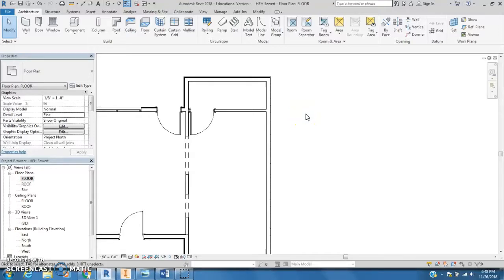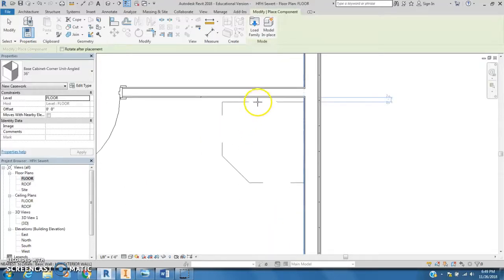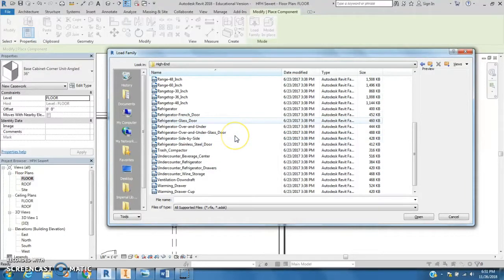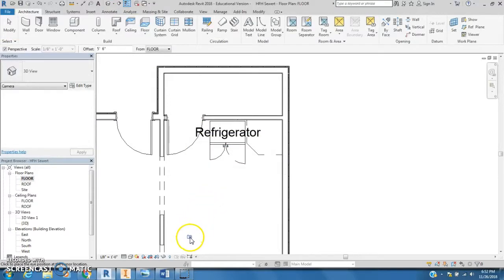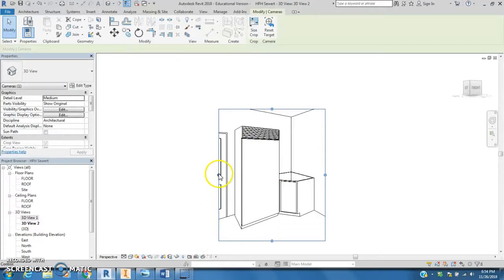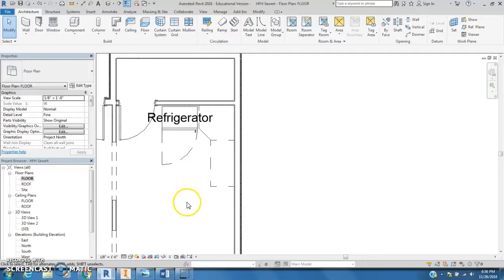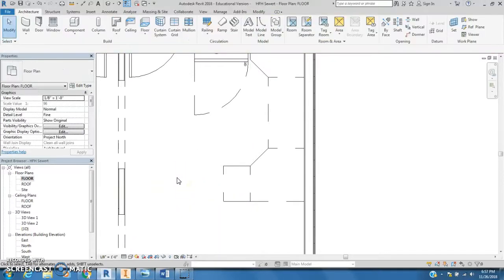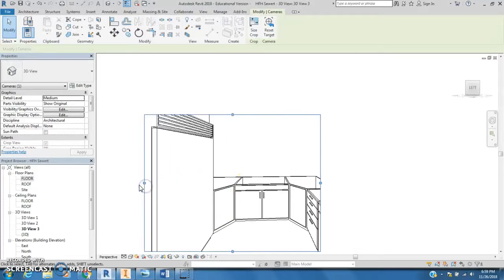12 - Kitchen Base Cabinets